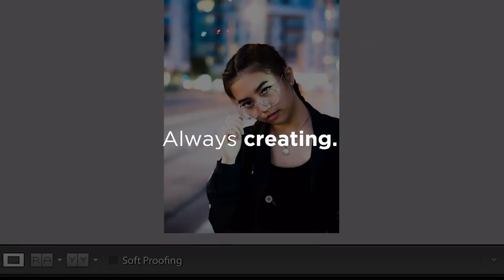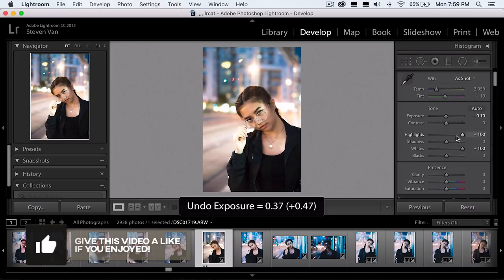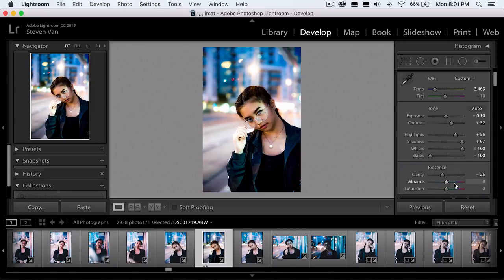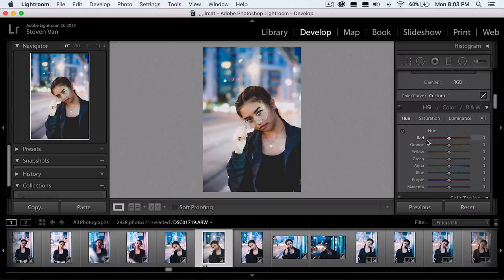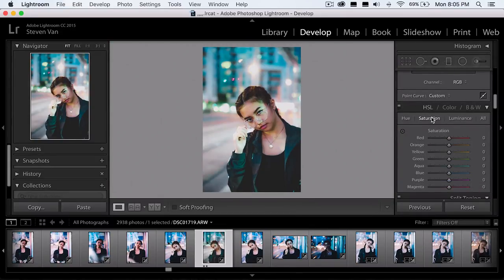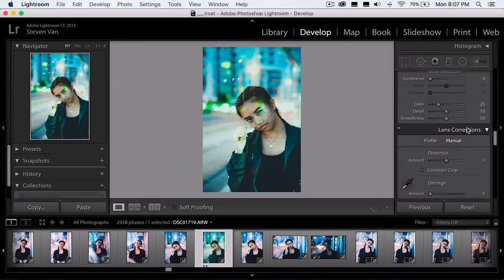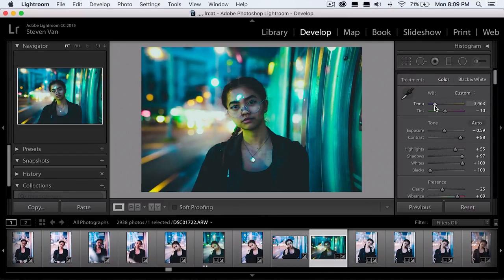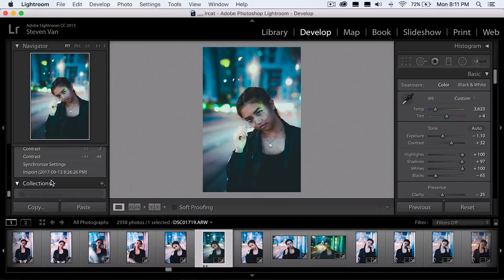How to Edit MOODY Portraits in Lightroom CC! (2017)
Learn how to edit your portraits so that they look "moody". This Adobe Lightroom CC 2017 tutorial will be teaching you how to make colors pop and your image look softer. Some people who have this sort of photo editing style are Rob Strok, Sam Elkins, Brandon Woelfel and much more photographers on Instagram!

DOWNLOAD THE PRESET: (link at 500 likes)

In this video, I show you how I use exposure, contrast, whites/blacks, shadows/highlights, vibrance/saturation, clarity, lens corrections (for vignetting & distorting), HSL (to change colors), tone curves (for faded film look), split toning (to add more colors), and more in order to achieve the moody look in my portraits!